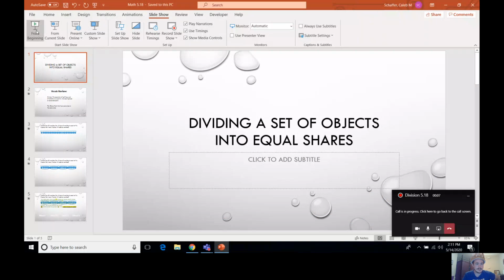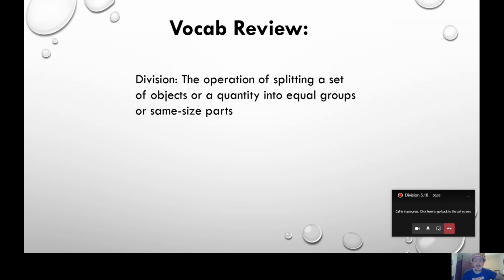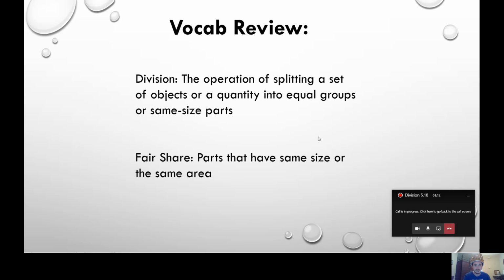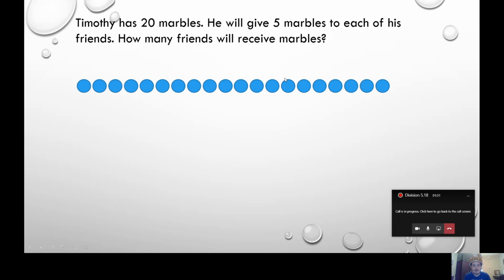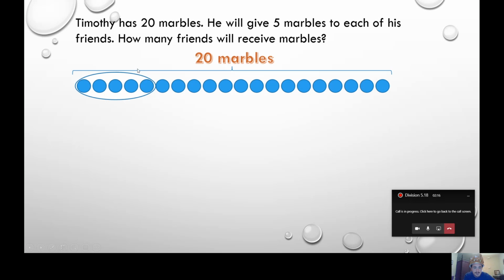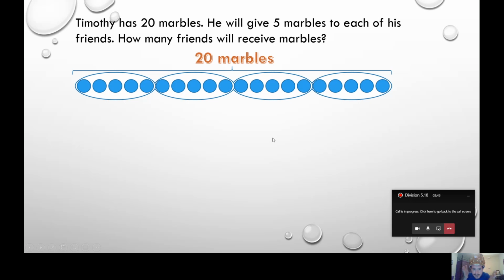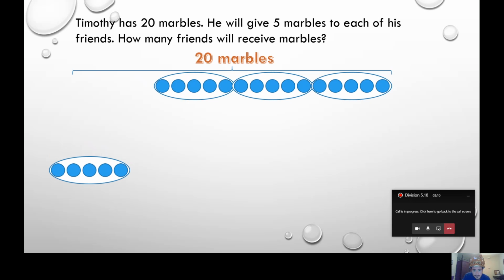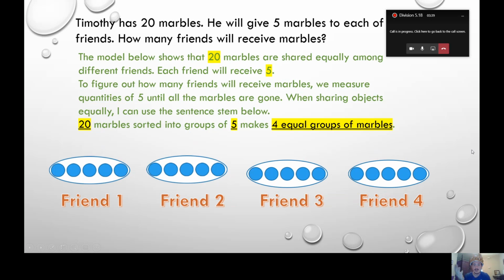Dividing Objects into Equal Shares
What strategy can we use to divide?